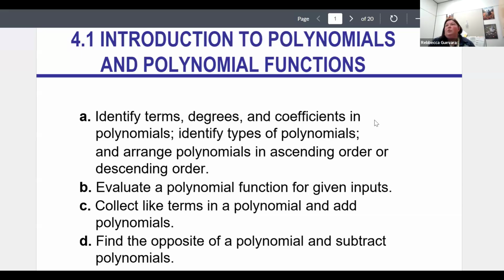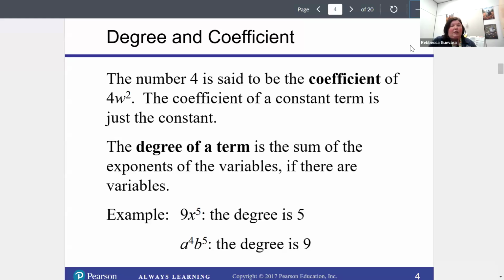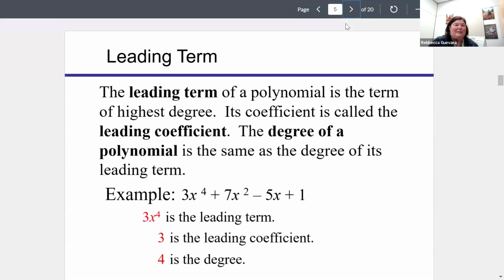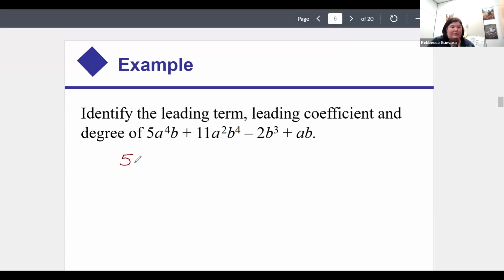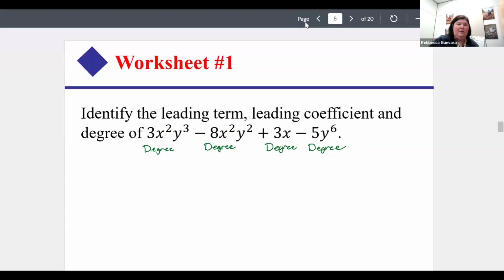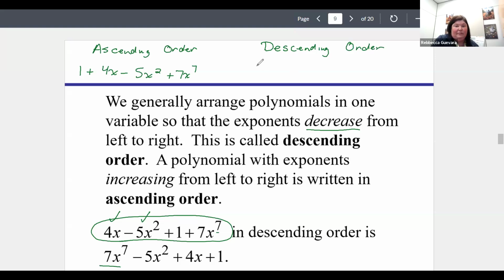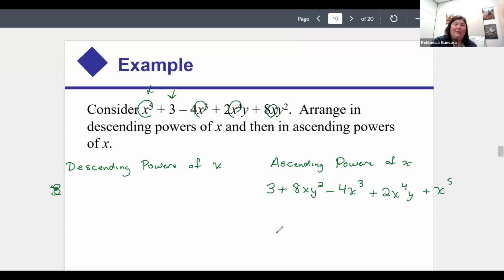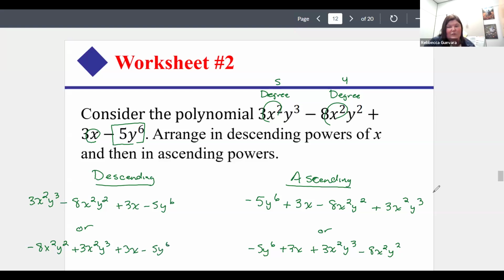College Algebra: Section 4.1 Polynomial Terminology